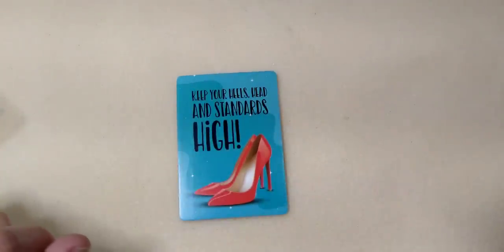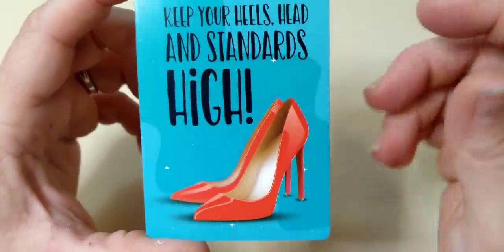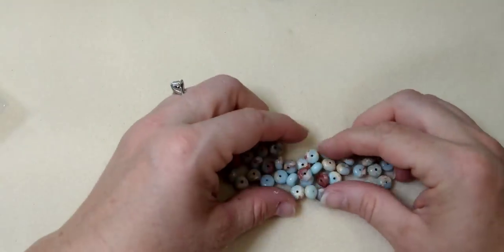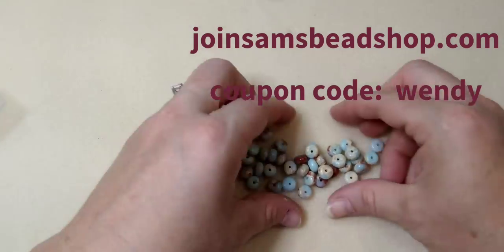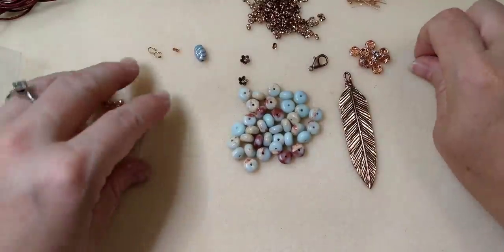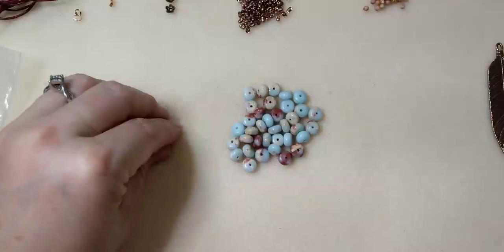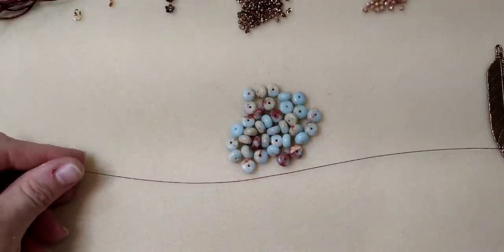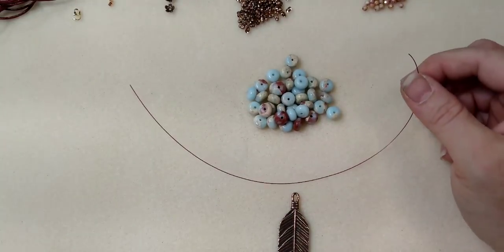Impression Jasper Necklace and Earrings Tutorial, Sam's Bead Box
To sign up, please visit samsbeadshop.com